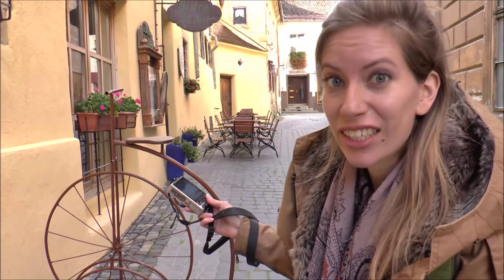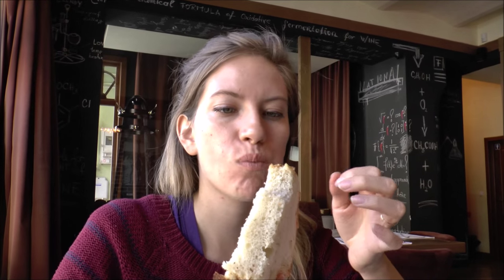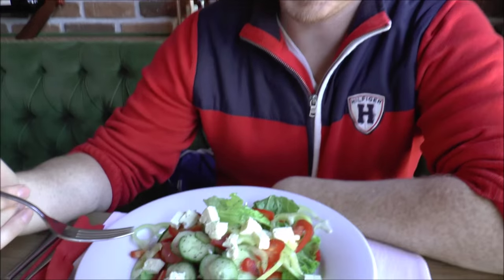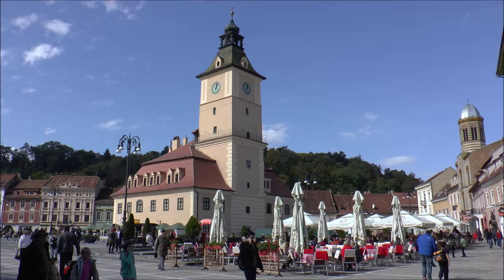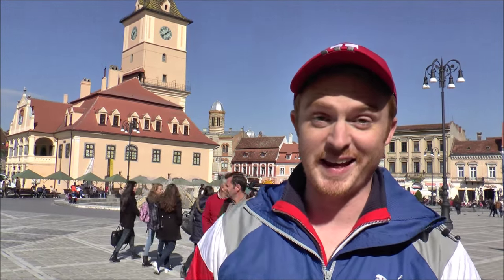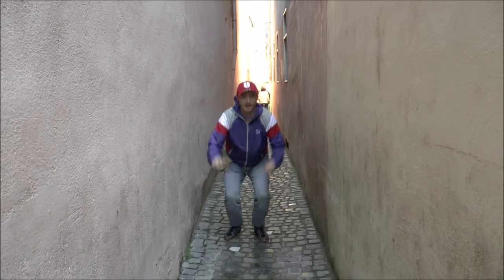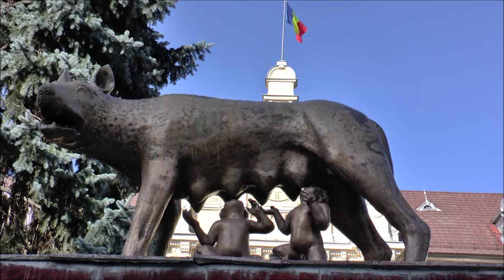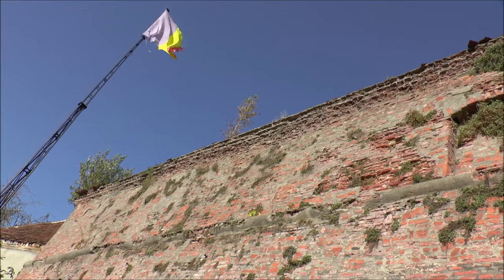24 Hours In Brasov, Romania Travel Guide | How To Spend 24 Hours In Brasov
Join us for our 24 hours in Brasov, Romania travel guide as we highlight how best to spend limited time in the city. Often before we visit somewhere we have a general idea of what we're planning on doing when arriving; however, while heading to Brasov for the 1st time we had no clue. Our 24 hours spent in the city allowed us to cover most of the Old Town, do a bit of hiking and tuck into some delicious food before heading out for nightlife. With such time scarcity we tried to pack in as much as we possibly could. The following are some of the places we had a chance to visit in Brasov, Transylvania (Transilvania):

1) Council Square
2) Black Church
3) Biserica Neagra
4) Brasov Historical Center
5) Yekaterina's Gate
6) Rope Street
7) Citadel of The Guard

24 hours in Brasov, Romania Travel Video Transcript:

So welcome to Brasov. We have finally arrived at our destination. It was a really pleasant train ride. I actually slept for most of it because the motion just puts me to sleep like a baby. But Sam did film some of the scenery and it was really pretty. The fall colors are starting to change. So yeah, now we're in the town. We're going to check it out. We're actually feeling a little bit hungry so I think lunch will be the first order of business and then we'll start exploring.

So last time I attempted riding a pennyfarthing we were in Germany early this summer and I was not very successful. I think these are more for decoration and it is actually attached to the bike-rack so you can just leave your bike and stack it there.

So ready for lunch? You better believe it. And we thought we were going to a local Romanian restaurant but it turns out it is Hungarian. I suppose it is close enough they share a border together.

And the bread has arrived. Oh, that is a nice loaf. It looks homemade. It looks nice and homemade. Look at how thick that is.

Take a bite for us. Woah. This is going to be nice with my soup. Mmmm, it's nice. Crispy on the outside and really soft on the inside.

It just needs some butter now.

So my soup has arrived and I'm very excited. It is a Hen's soup with vegetables. And it has huge semolina dumplings. Show us how big? Bigger than my spoon. Look at that.

Wow, let's get a close-up shot of that. Yeah, and it is nice and hot. It is steaming so let's try it.

Mmmmm.

It's almost like a bread dumpling. Or like Polenta. It's good.

So we've had our lunch and now we are checking out the town. This is actually one of those trips that we didn't plan too well. We just decided to come to Brasov spur of the moment. So we don't really know what the main attractions are which means this afternoon we're just going to be walking around and figuring it out as we go.

We've been walking around Brasov for a few hours what are your first impressions so far? Well, already I can tell you I like it a lot more than Bucharest. It definitely has more of a medieval feel here and it is more well preserved as well. You can walk around and there is lots of cool architecture and buildings and great restaurants and pubs to drop in to. Yeah, it is very colorful and lots of renovations happening. Exactly.

So where are we now? We are visiting the narrowest street in Brasov. And we've seen pictures of people jumping and touching both sides of the walls. So we're going to try to both attempt that.

So at its narrowest this is 1.3 meters so let's keep walking towards the most narrow part.

And I think this is probably it.

Something I've really been enjoying about this city so far are all of these little side streets and alleys. It's really easy to escape the busy sections of the city.

Alright guys, so this is Brasov on a Thursday night. It's looking a little bit quiet and I'm not seeing a lot of people but I'm sure there has to be a neighborhood where the pubs are open and people are hanging out. So let's go find one.

So that's a wrap from Brasov. We had a really good time here. It reminded us of a place we had visited in Europe and it took us all day to figure it out. That place is Tallinn, Estonia. Anyways, we had a really good time and tomorrow we're off to Bran Castle. To find Dracula!

This is part of our Travel in Romania series.  We're making a series of videos showcasing Romanian culture, Romanian arts, Romanian foods, Romanian religion, Romanian cuisine and Romanian people.